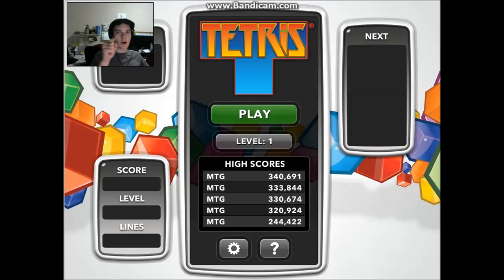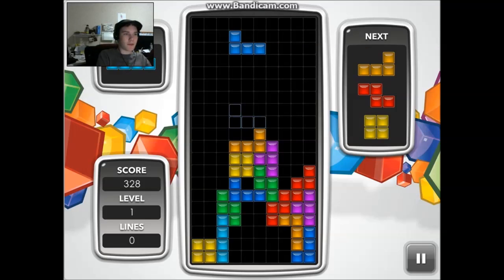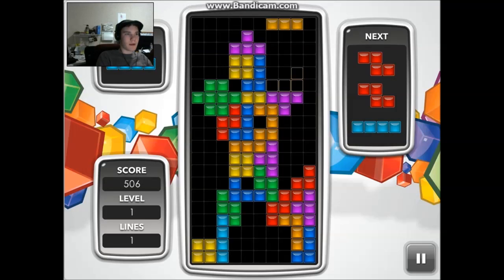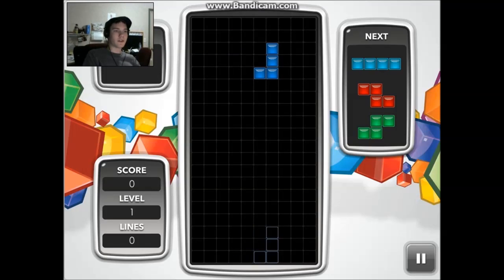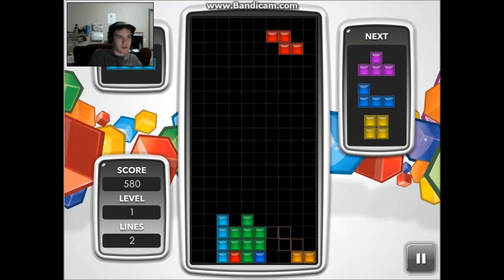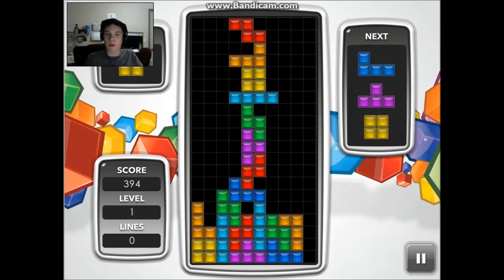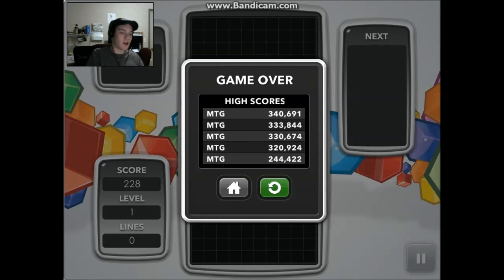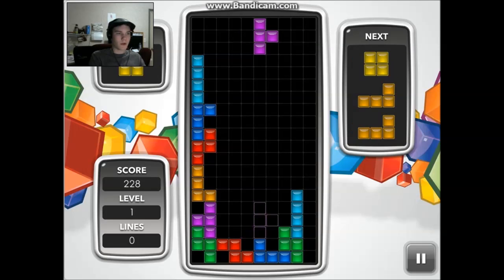TETRIS but it's art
Don't sue me.